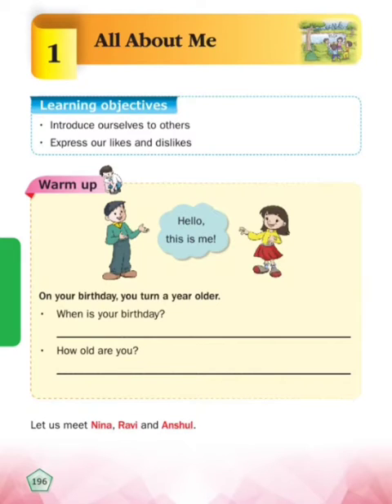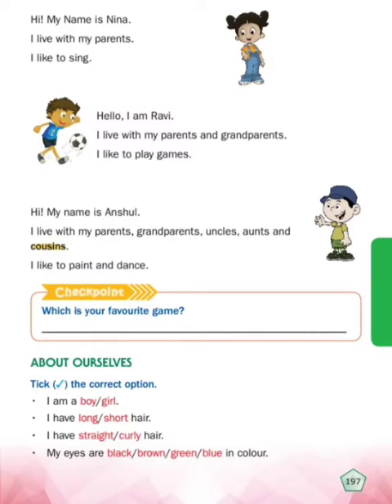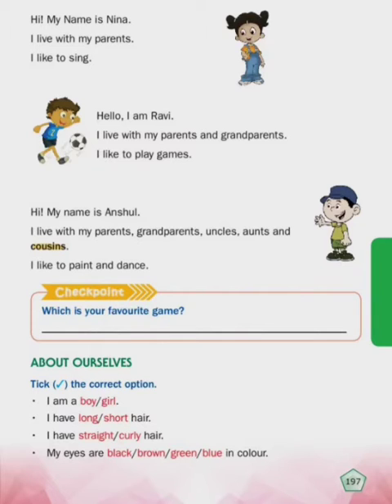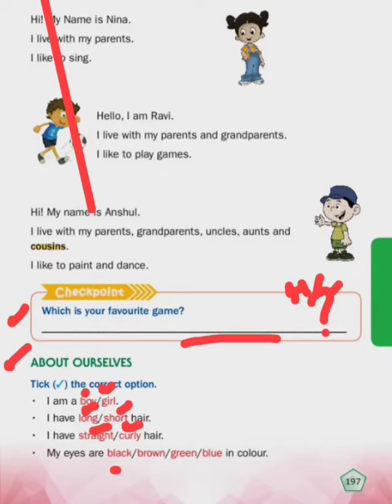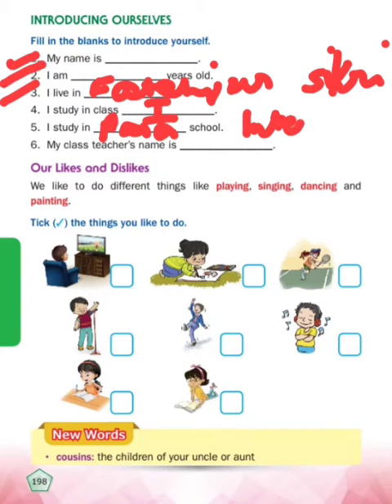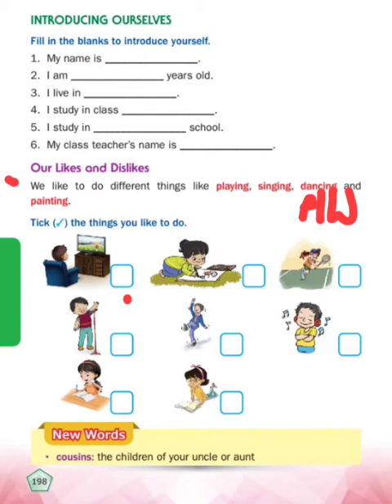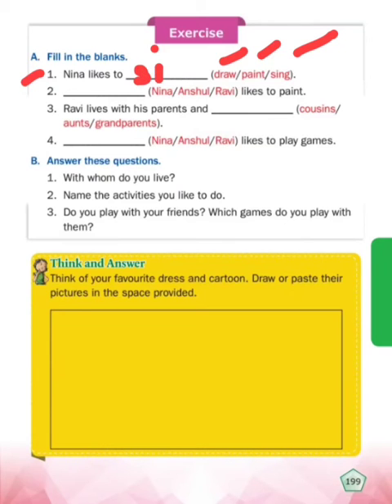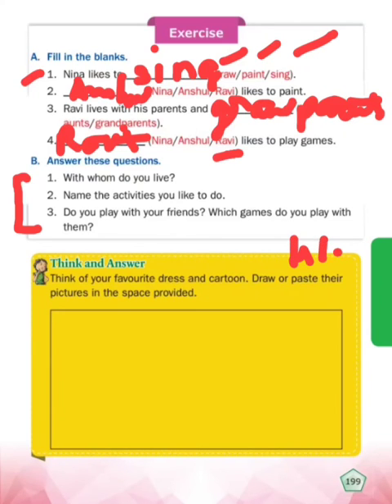Class 1| environmental Studies | ch 1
All about me | cbse school